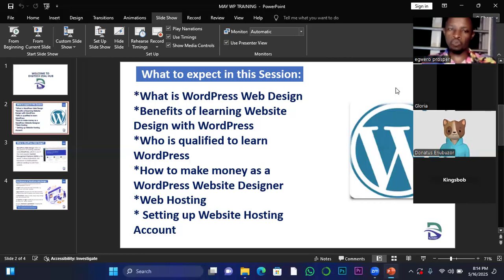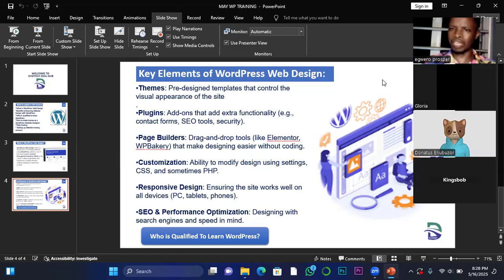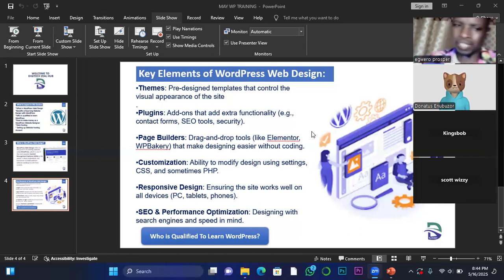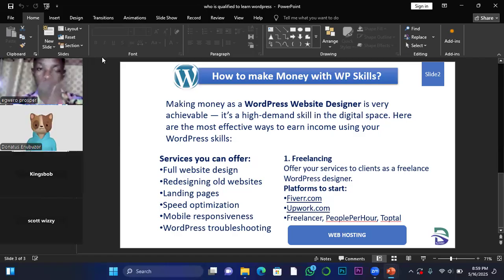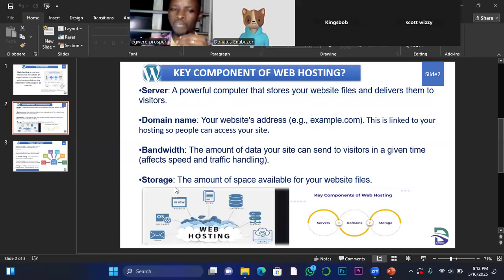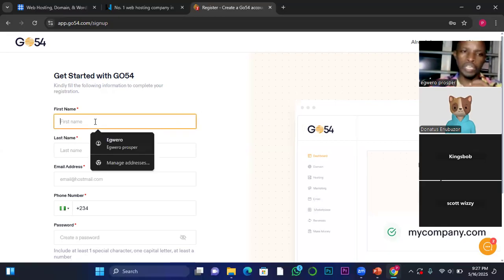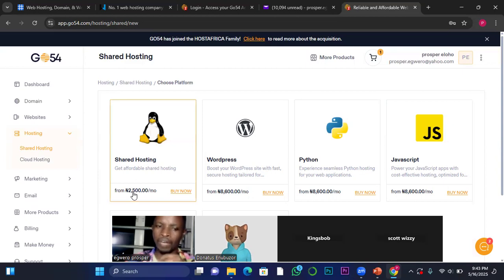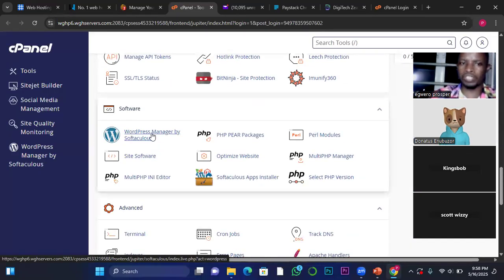Web Hosting /General Introduction To WordPress Website Design By Egwero Prosper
What is WordPress || Website Hosting Explained